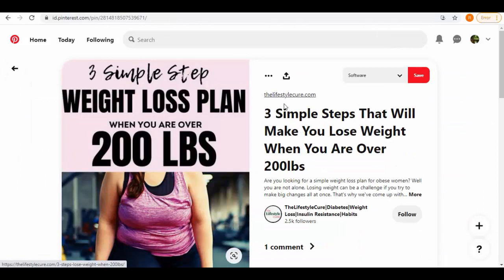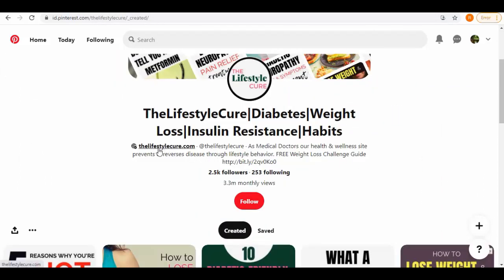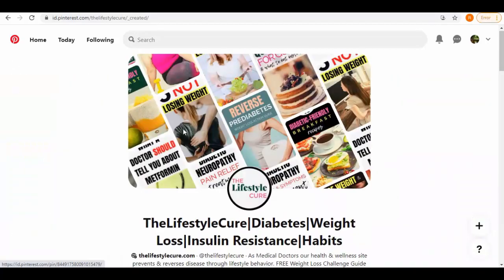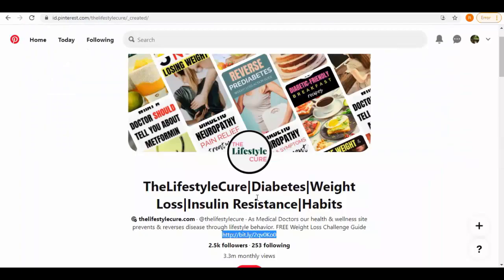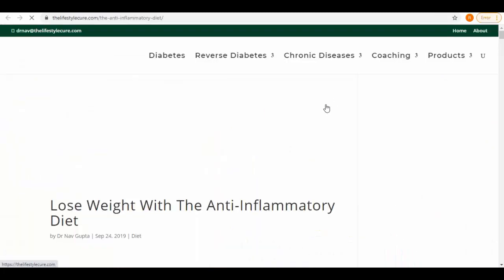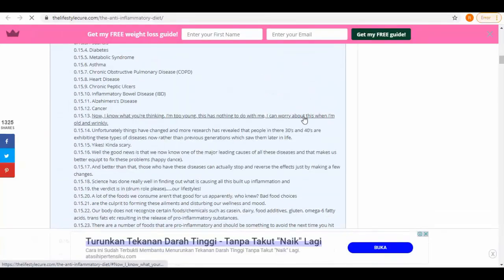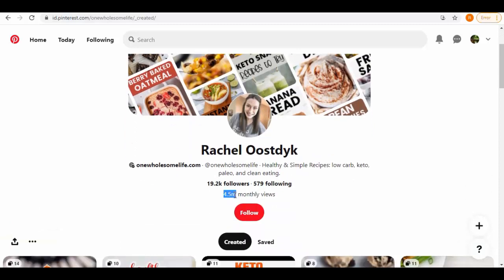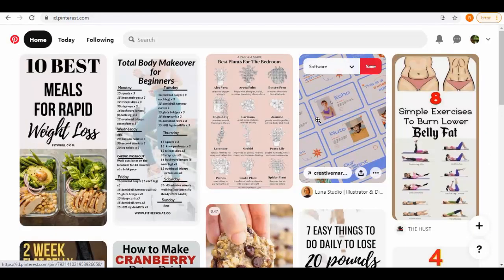Topic 39: How to Drive Traffic By Using Pintrest (Intro) | Affiliate Income Training Kit |Sociolance